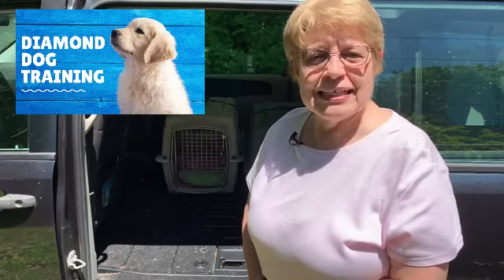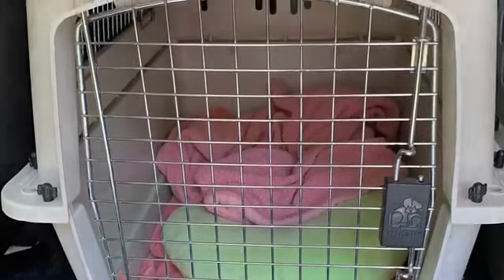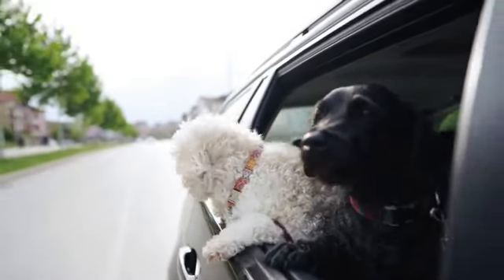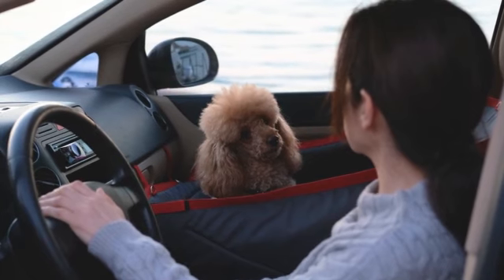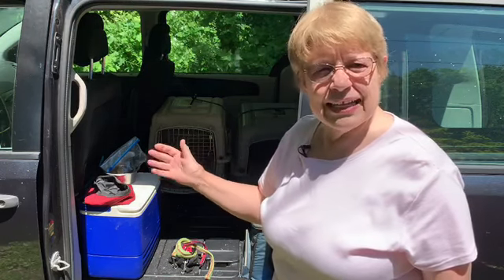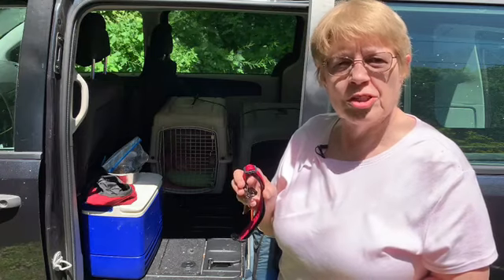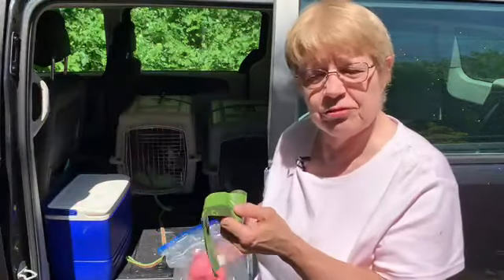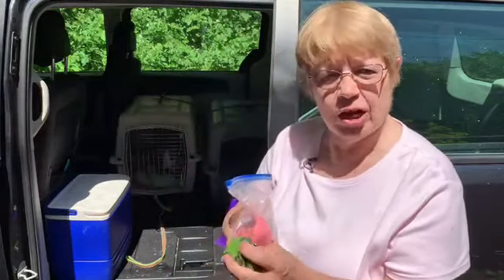How To Travel With Dog In Car For Long Distance Travel Tips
How To Travel With A Dog In The Car. Here are tips for traveling with your dog in the car so you and your dog will enjoy traveling this summer. for all the products in this video.

 Traveling with your pet in a car. Traveling with dogs in a crate and dog car seat. These tips for traveling with dogs in a car will make the trip safe and fun for your dog, Diamond Dog Training YouTube.
Timeline
00:00 Introduction
00:12 How Dog Rides In Car
01:15 List of Supplies
03:16 Never Do This
03:41 Prepare To Leave For Trip

Kurgo Seat Belt Harness
K & H Bucket Booster Pet Seat
SLSN Collapsible Dog Bowl
Dog Water Bottle
Guardian Gear 20' Training Leash
Kong Medium Classic 2pack

Effective Training Tips To Help You Train your Dog.

 @Diamond Dog Training
Like/Follow my Face Book page
I am doing in home lessons in lower Fairfield County , Connecticut and Zoom calls anywhere. Thank you.

When you click  one of the product links, it will take you to the company where you can purchase the product. I am now receiving a small amount when you purchase a product listed in the description. This compensation allows me to purchase better equipment to make the videos better quality for you .  Thank you for the support!